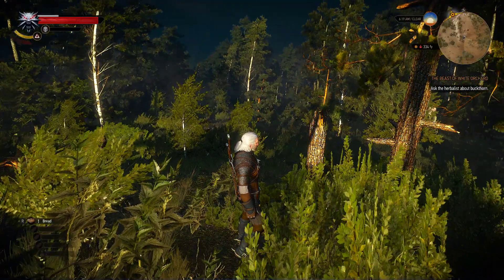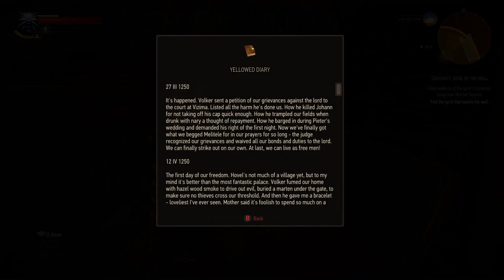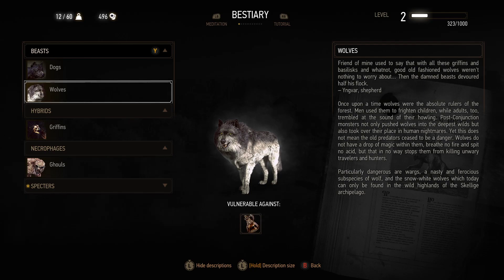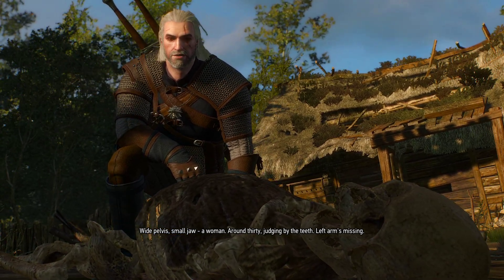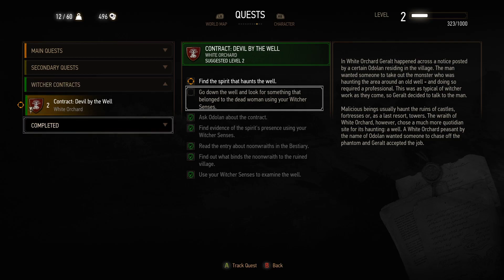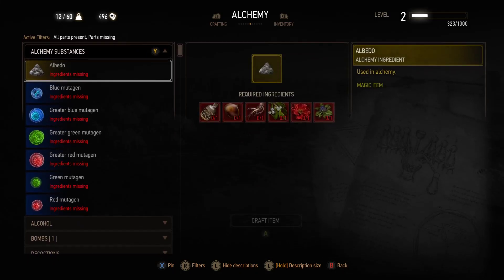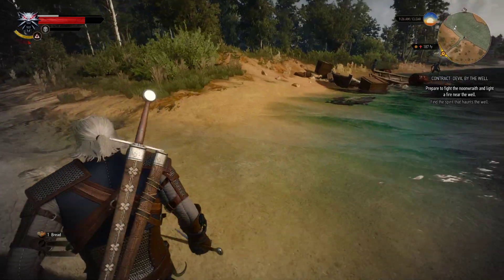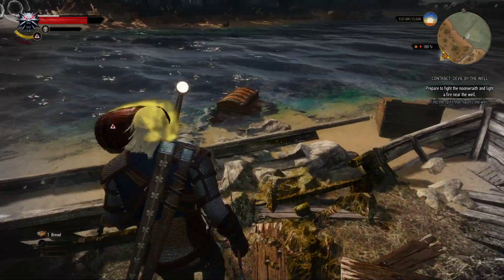Witcher III | Beast of White Orchard Part 2 | Death March